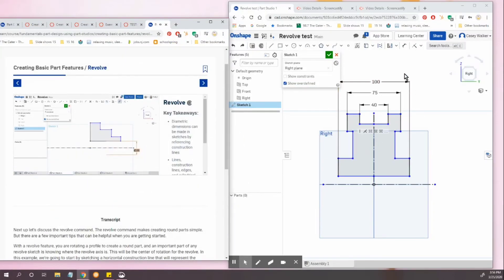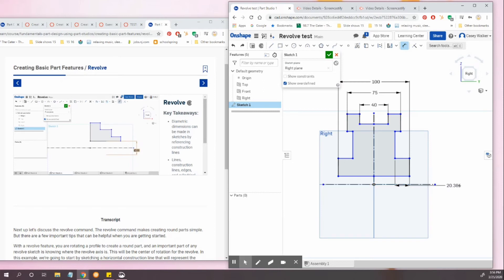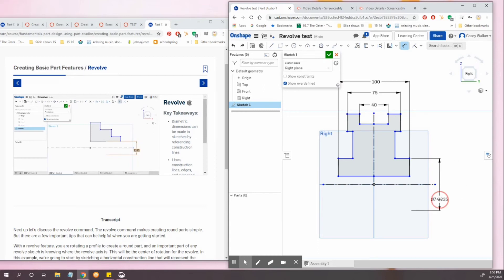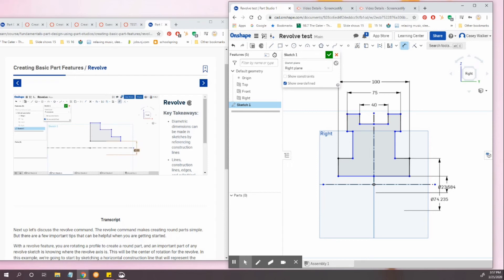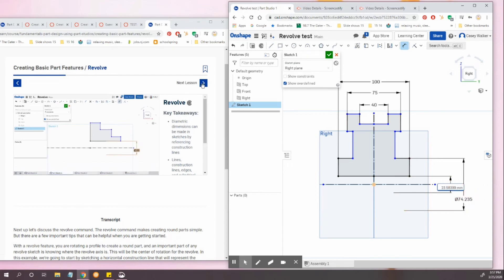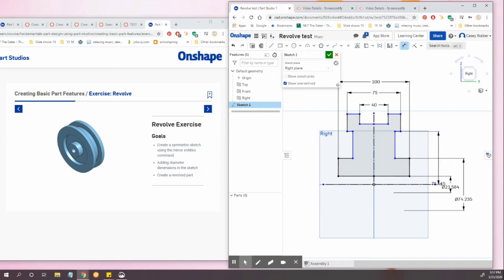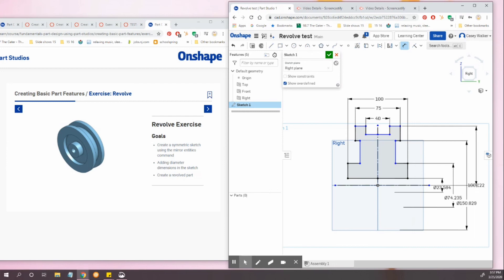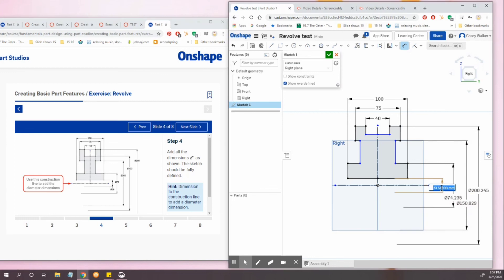OnShape Revolve exercise: HOW to dimension those diameters!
It's trickier than it looks... here I break down how to add those diameter dimensions in the OnShape "revolve" exercise